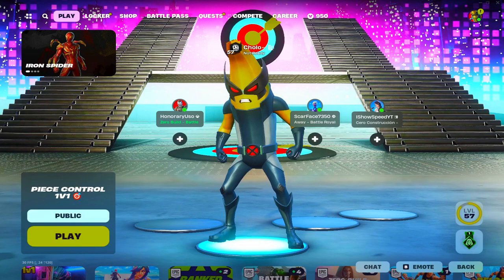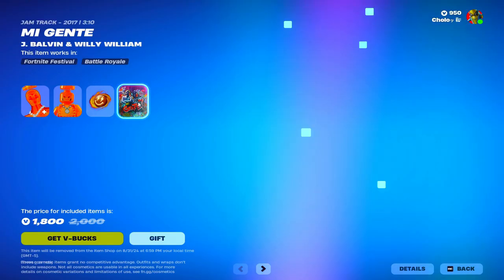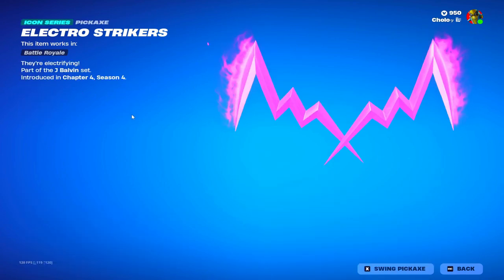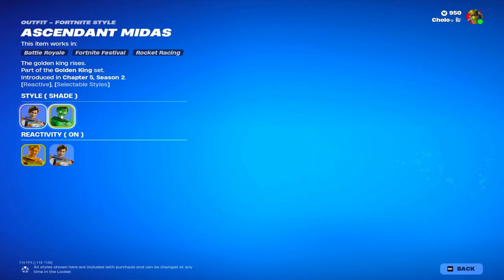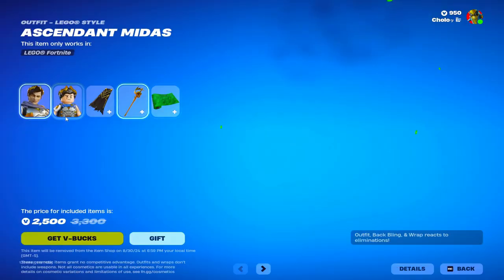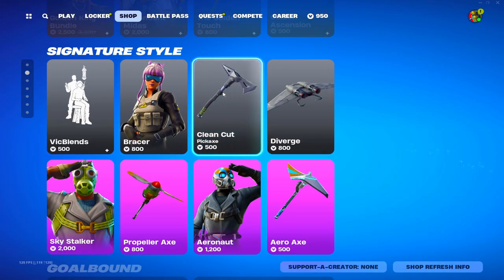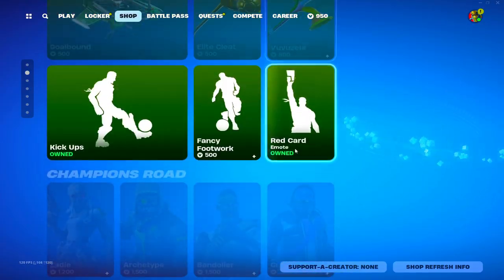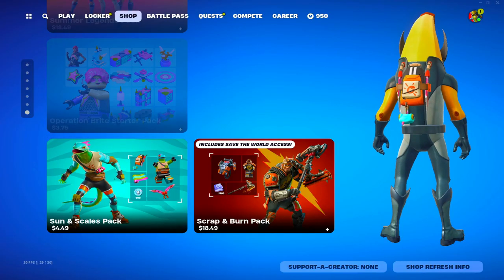Fortnite J Balvin BACK IN THE SHOP!!!! (Fortnite NEW ITEM SHOP)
FORTNITE NEW SHOP AND WE GOT J BALVIN BACK. DECENT LOOKING SKIN AND BUNDLE!!